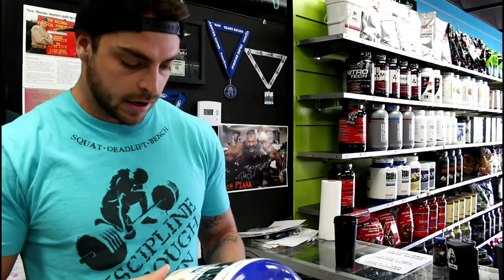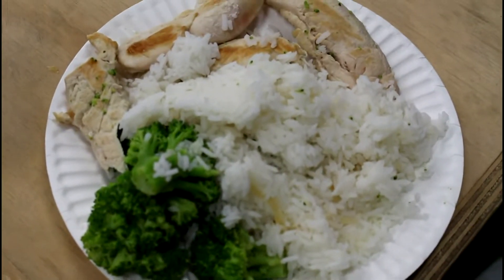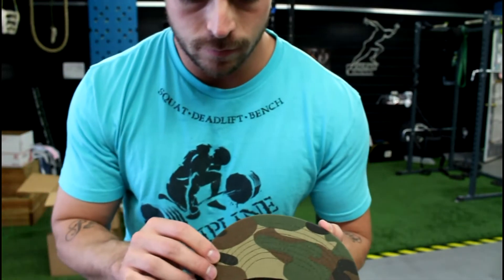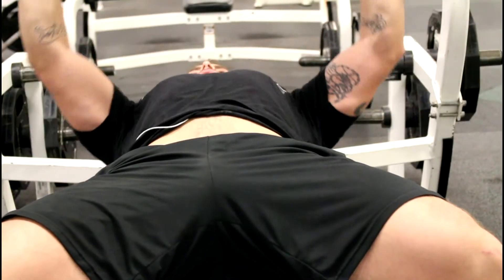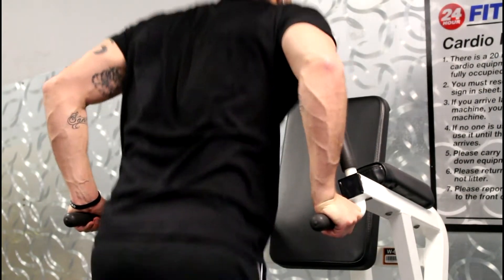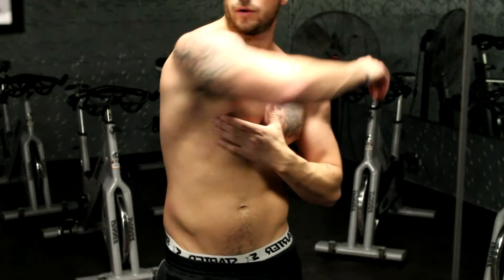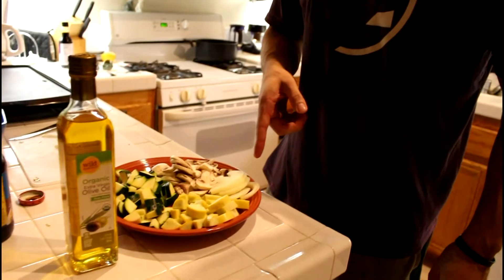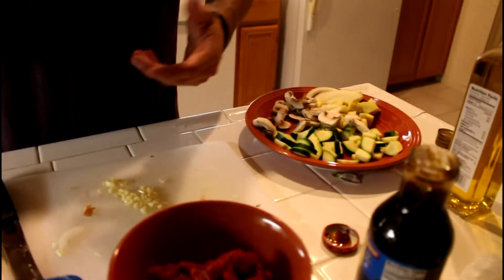Local Fit | Nutrition | Training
Certified:
- Sports Nutritionist
-Nutrition Specialist
-Weight Loss Specialist
-Personal Trainer

-12 Week Custom Diet/Nutrition plans
-Training Plans
-Apparel
-Questions/Advice